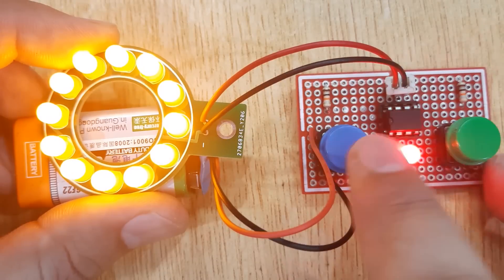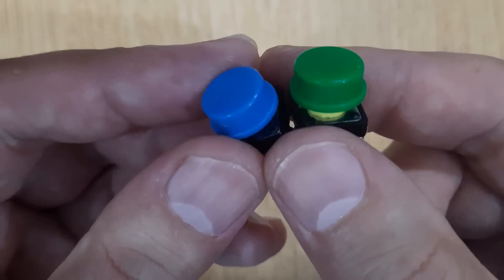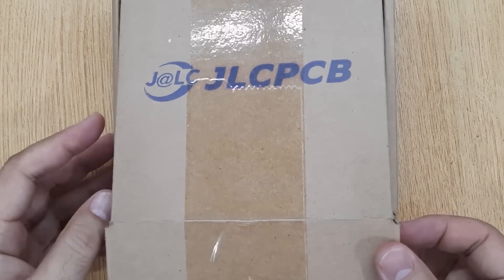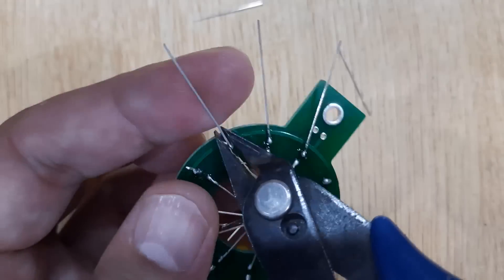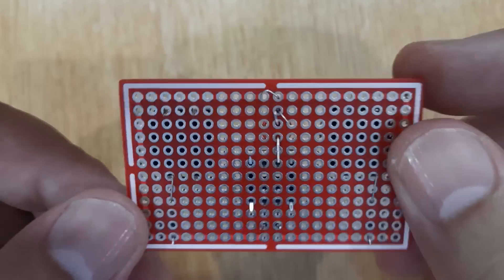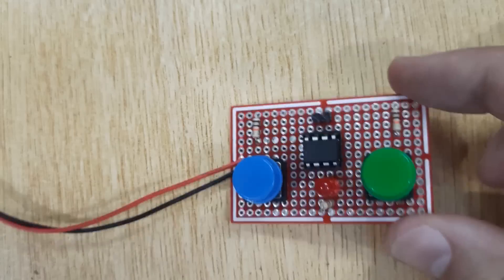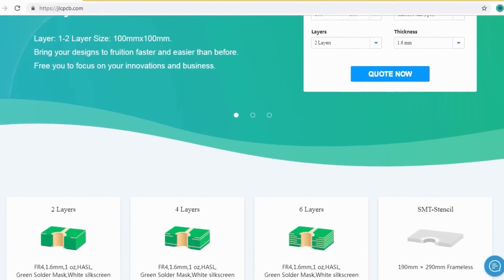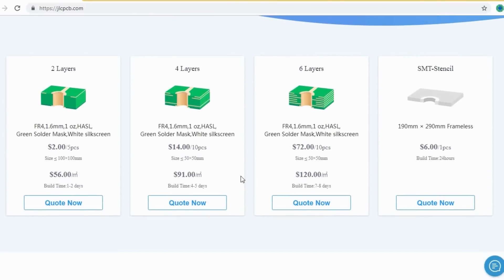How to Make Touch ON and Touch OFF Switch using 555 Timer IC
touch on switch
touch off switch
touch on touch off switch
touch light switch
smart touch switch
touch switches for home
touch switch price
touch lamp switch
finger touch switch
touch plate switch
switch circuit diagram
smps circuit diagram
touch screen light switch
switch connection diagram
day night switch circuit diagram
main switch connection diagram
light switch circuit diagram